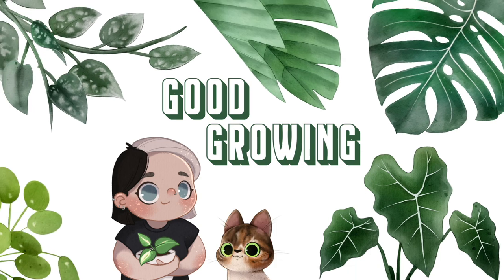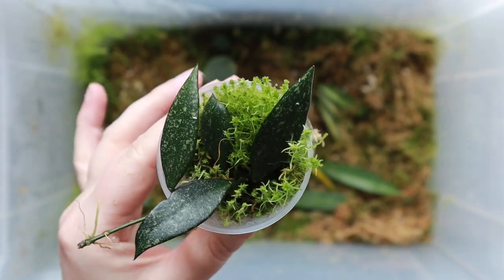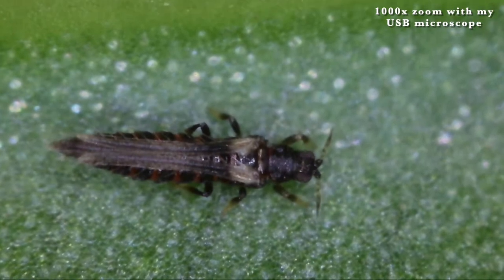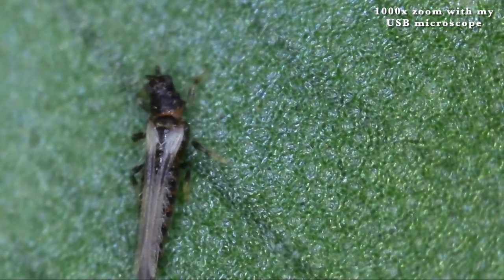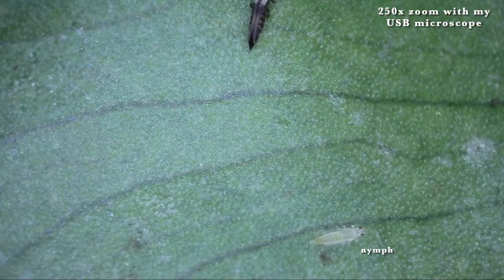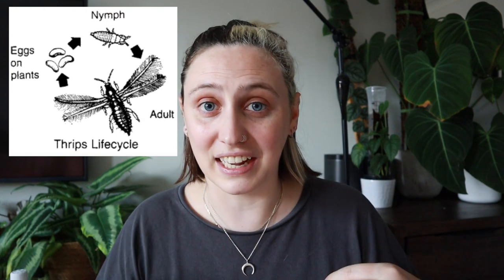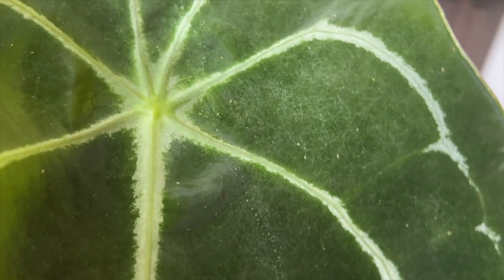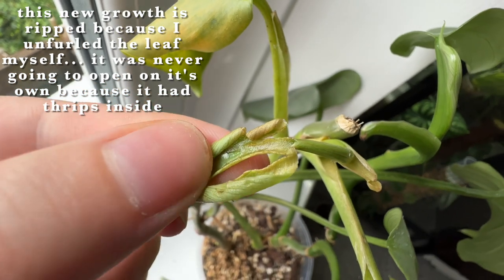how I battle thrips naturally 🦟 Chemical Free Thrips Treatment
One of the biggest things I've changed in my plant care over the years has been how I handle pests, especially thrips. So I figured it was time to give y'all an updated version of that.

Detailed overview of deltamethrin's impact on various life forms, including toxicity to rodents, canines, and humans

Liquid Gold Leaf Fertiliser (use my link to get samples of new LGL products)
My Favourite Amazon Products

TIMESTAMPS:
00:00 Intro
01:42 What are Thrips?
03:00 Thrips Life Cycle
03:48 Symptoms of Thrips
04:56 Thrips Prevention
06:43 Predatory Mites for Prevention
10:16 Thrips Treatment
15:11 Natural Adult Thrips Treatment
16:27 Why Not Use Chemical Pesticides?
20:47 Final Thoughts